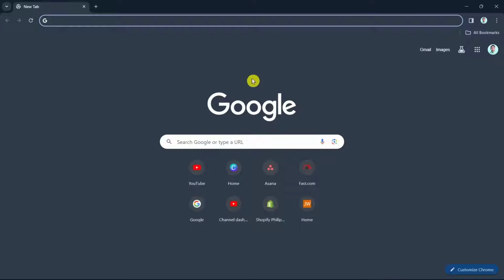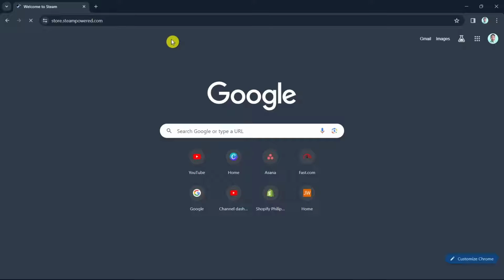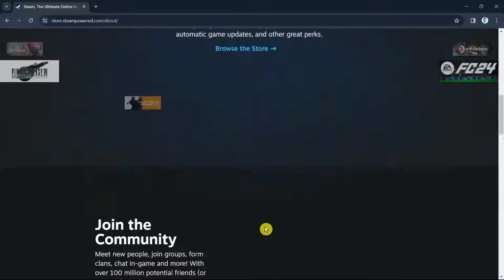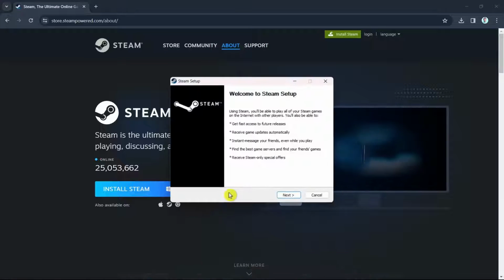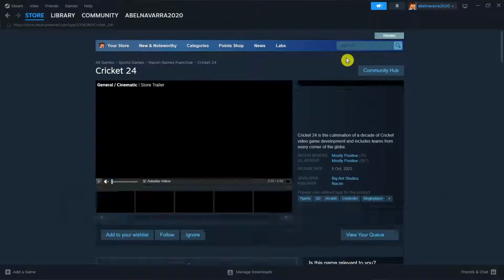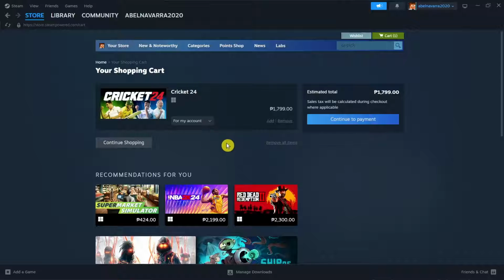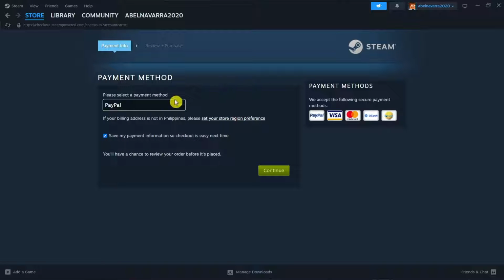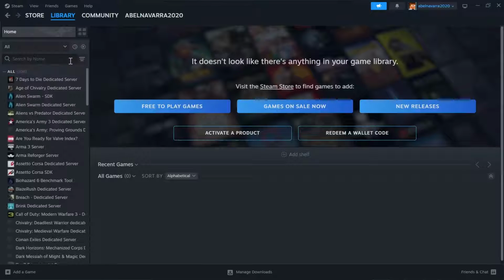How To Download Cricket 24 On PC/Laptop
Learn How To Download Cricket 24 On PC/Laptop